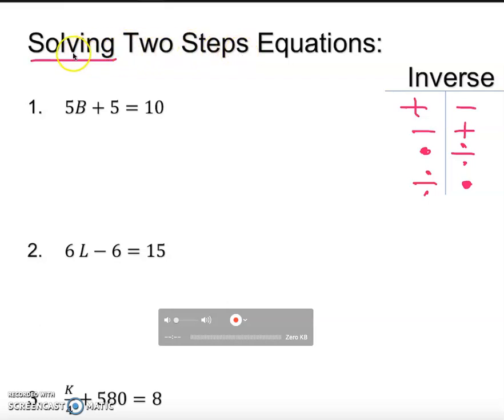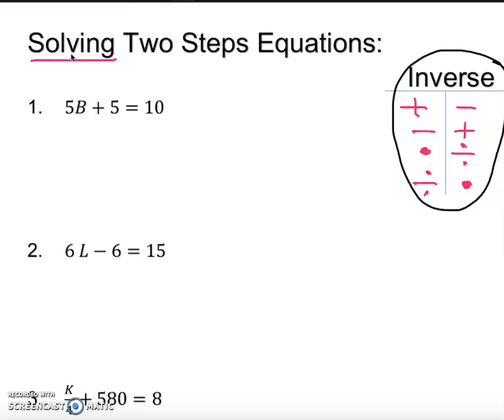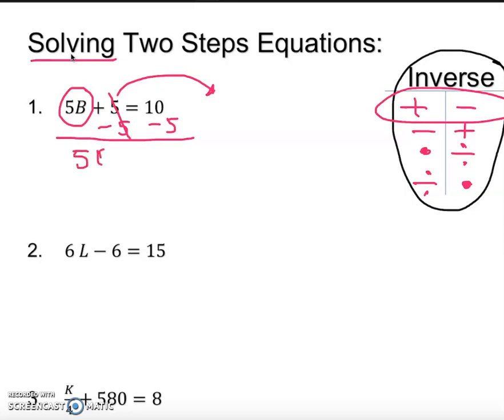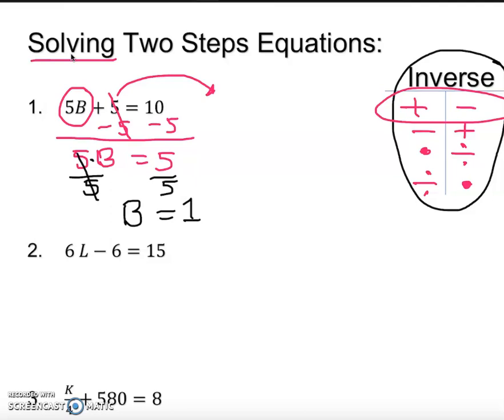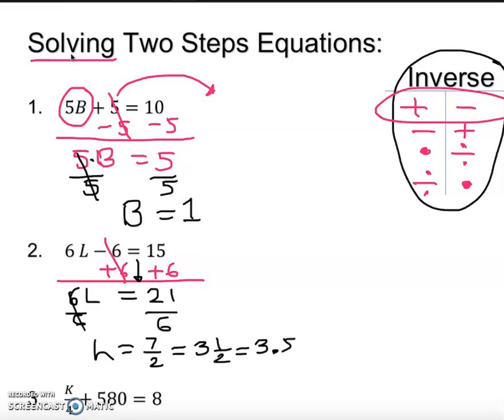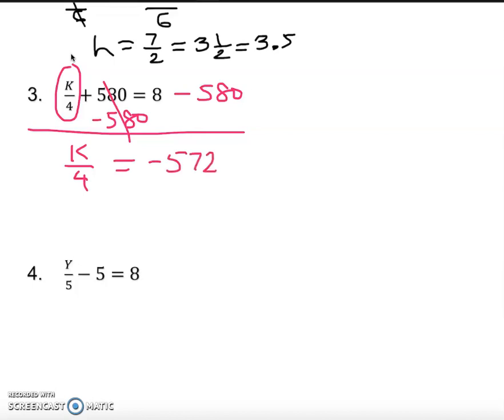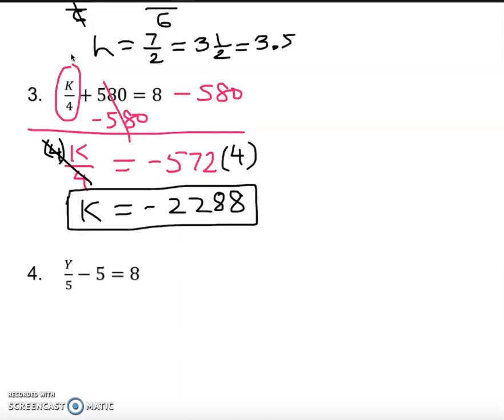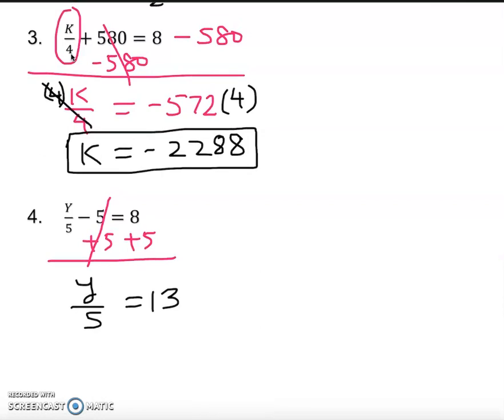Solving Two Steps Equations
This video will teach you how to solve two step equations.